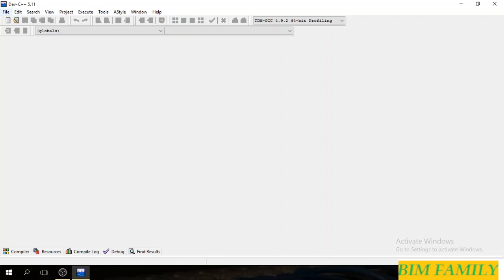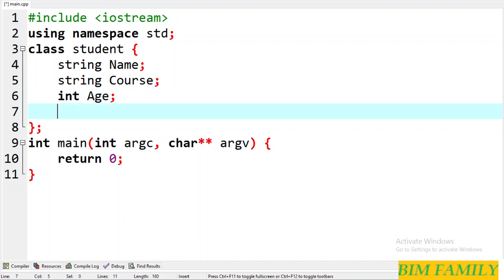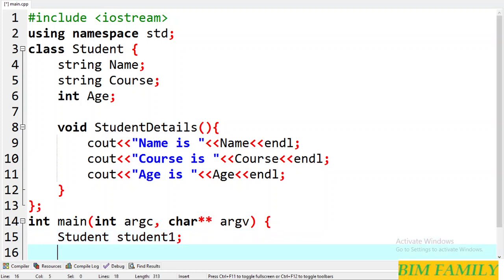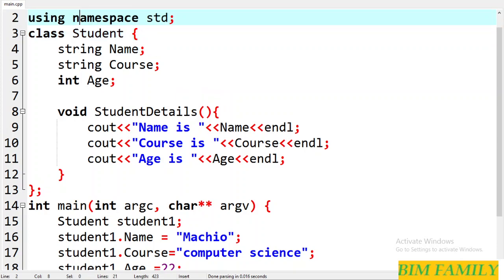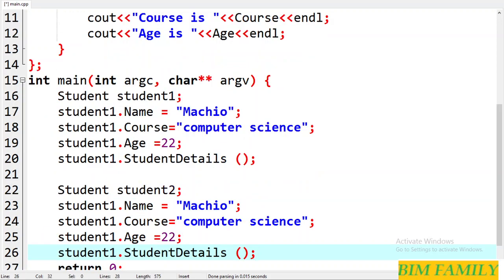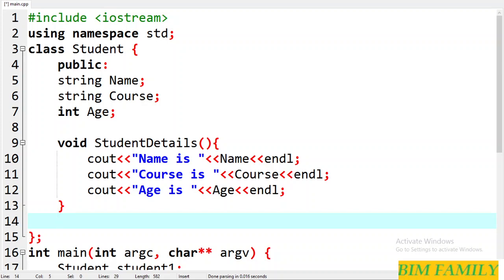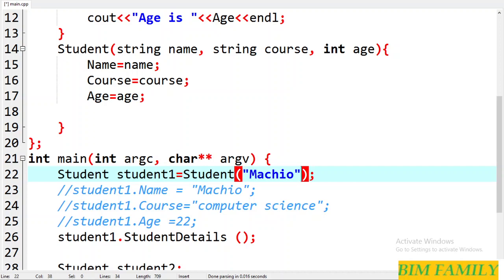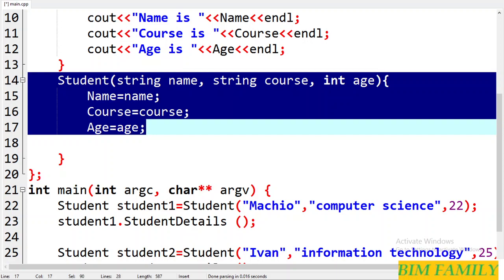Introduction to classes and constructors in C++ programming